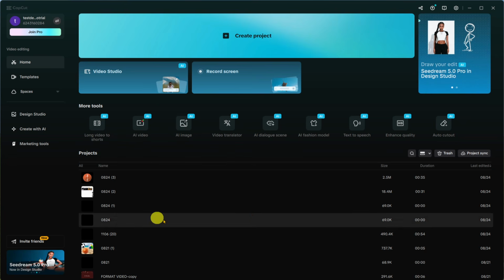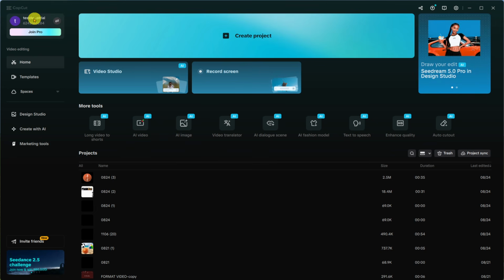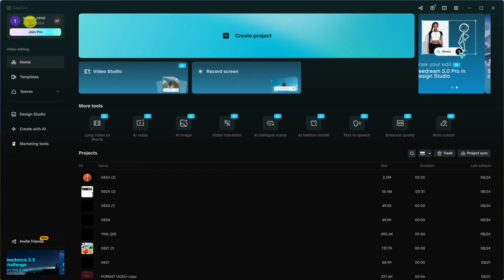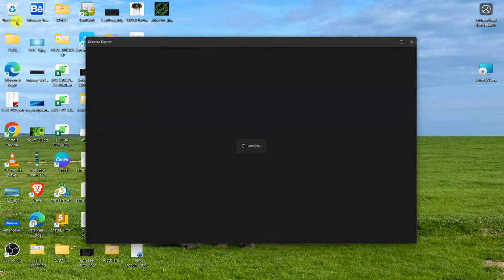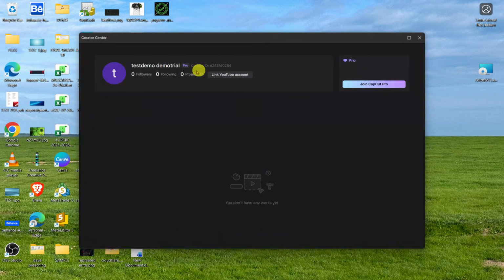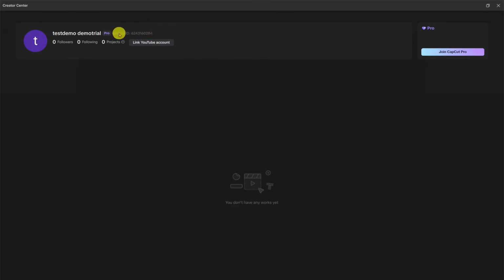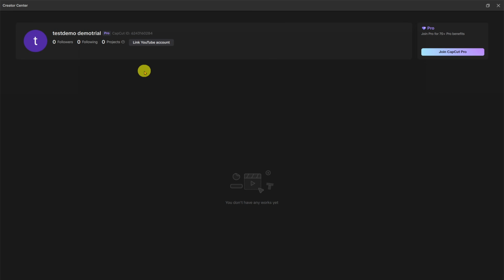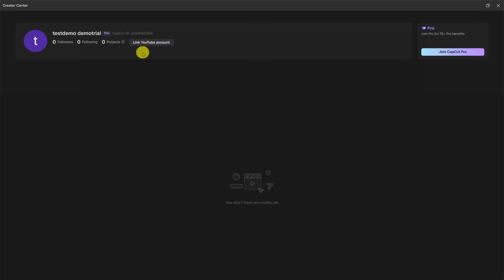How To Find User ID In CapCut (2026) (Step By Step For Beginners)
Learn how to find User ID in CapCut with this simple tutorial. I’ll show you how to find your CapCut User ID, locate your CapCut account ID, and access your User ID easily.